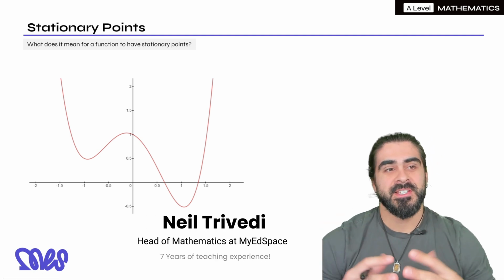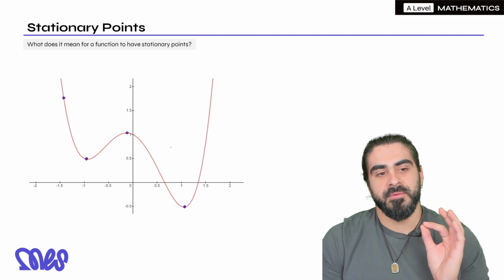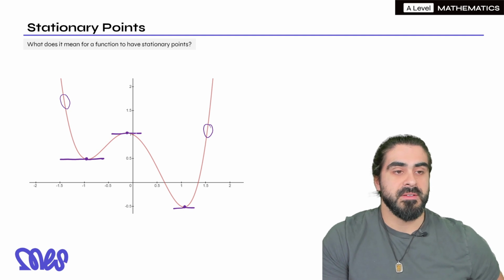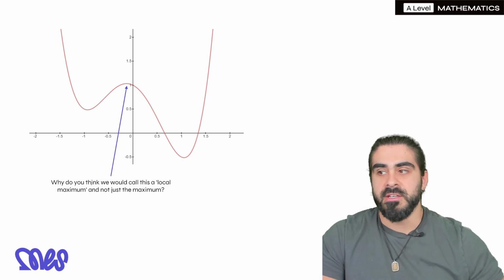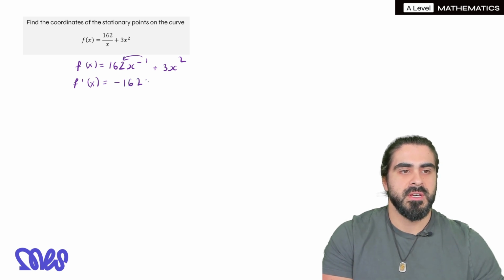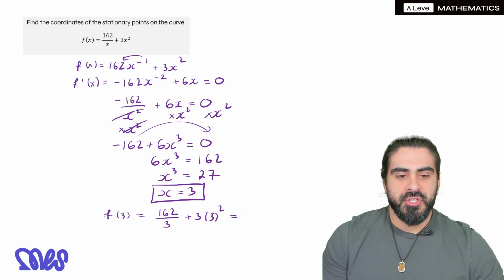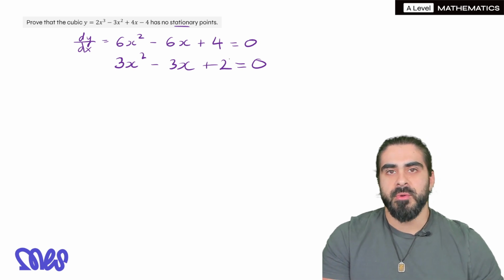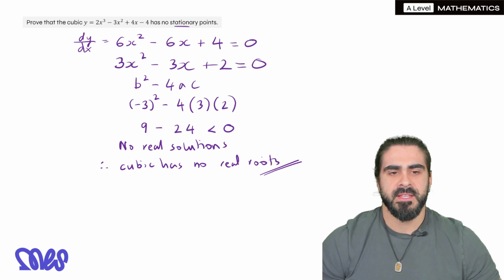A-Level Maths Stationary Points Part 1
Stationary Points is a fundamental part of the A-Level Maths syllabus, and fully grasping it is crucial for achieving a high grade. The Stationary Points video tutorials make learning and revision accessible and engaging, helping A-Level Maths students tackle this challenging subject head-on. Each Stationary Points video provides clear, concise, and comprehensive explanations that fit seamlessly into your study schedule.

Whether it's your first encounter with Stationary Points in A-Level Maths or you're revising for an upcoming exam, these videos are your go-to educational resource. They are designed to simplify Stationary Points in A-Level Maths, making it less daunting and more approachable. All A-Level Maths students can benefit from these tutorials, from those who are self-studying to those in traditional classroom settings.

Remember, mastering Stationary Points is crucial to doing well in A-Level Maths. These videos aren't just about solving equations; they're about understanding the underlying principles of Stationary Points in A-Level Maths, equipping you with the knowledge to tackle any problem that comes your way. So, whether you're struggling with inequalities, complex numbers, or calculus in A-Level Maths, these Stationary Points videos are your comprehensive guide.

Embrace this all-encompassing A-Level Maths learning tool that covers Stationary Points and more. Every video is just a click away, ready to demystify Stationary Points in A-Level Maths. Let these Stationary Points videos guide you on your A-Level Maths journey, taking you from confusion to clarity, and from understanding to excellence. Remember, success in A-Level Maths is achievable, and it begins with mastering Stationary Points.

00:00 - Intro

00:06 - What Is A Stationary Point?

02:10 - What Is A Local Maximum?

03:33 - Practice Questions

06:56 - Outro